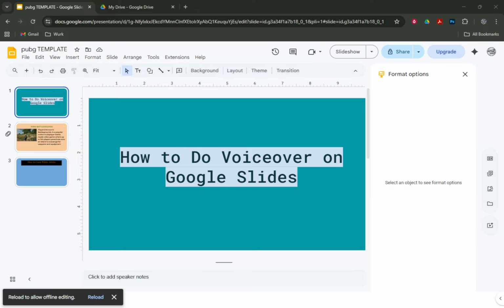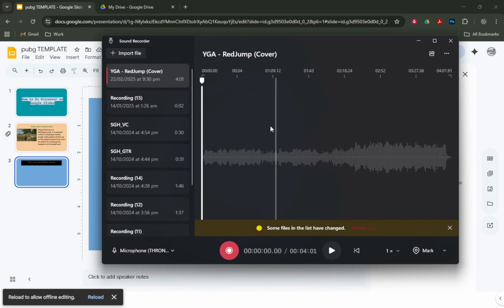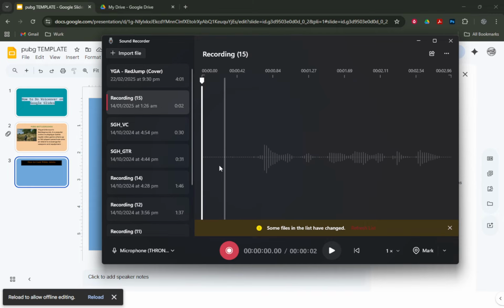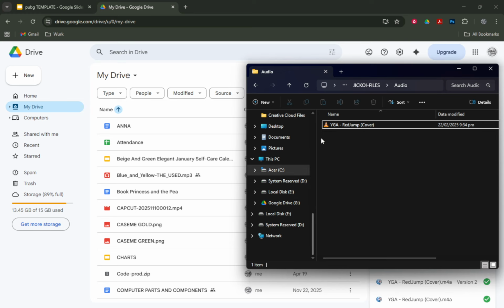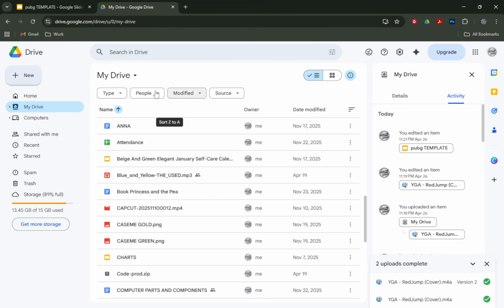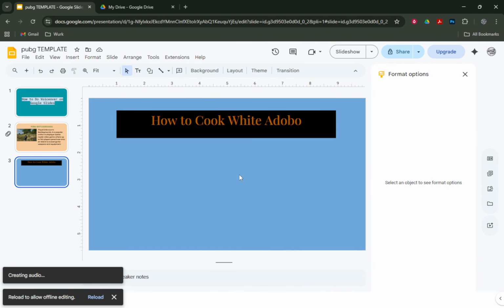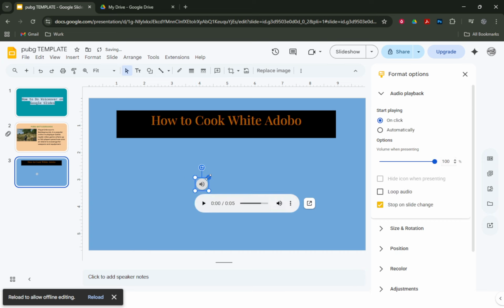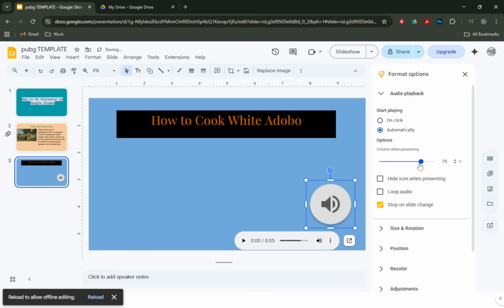How to Do Voiceover on Google Slides [2026 Full Guide]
How To Do Voiceover On Google Slides

In this video, we show you exactly how to do a voiceover on Google Slides to add clear narration, slide transitions, and spoken commentary directly to your presentation files. Elevating your presentation deck with a guided vocal track enhances message retention, provides valuable context to your visual aids, and creates a professional, self-contained viewing experience for asynchronous audiences.

Implementing a custom narration involves managing your external audio files, optimizing microphone settings, and linking your recorded assets directly to individual presentation layers. We examine the importance of managing your shared storage access permissions and configuring the slide platform’s playback formatting controls to customize automatic narration triggers, background audio levels, and loop sequences for a seamless presentation workflow.

Technical Specs:
Software: Google Slides; Feature: Core Functionality & Tools